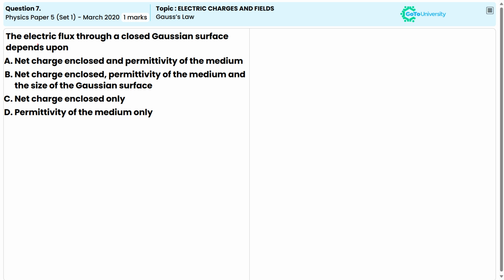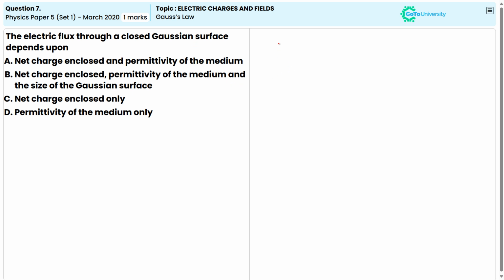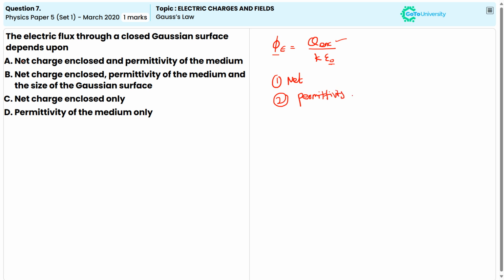Gauss's Law Q7: Insights and Applications in Electric Charges and Fields CBSE 2020 Paper 5 Set 1